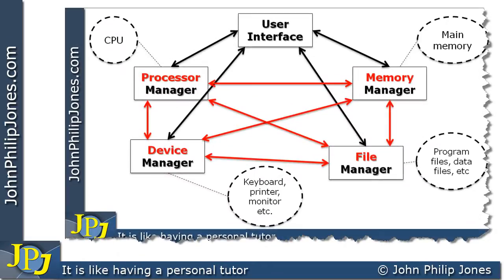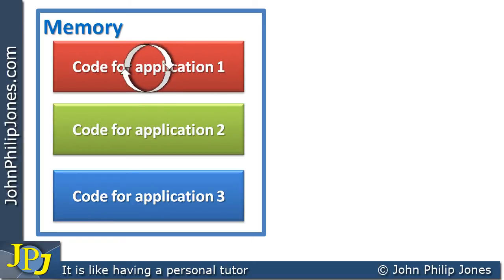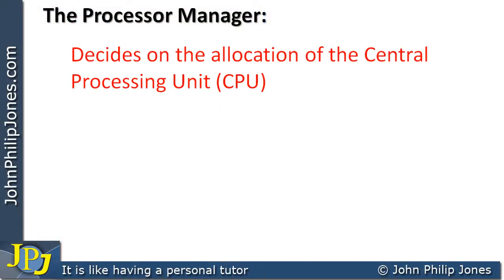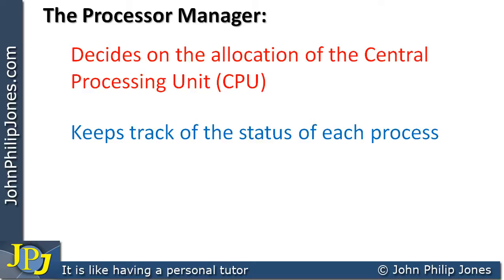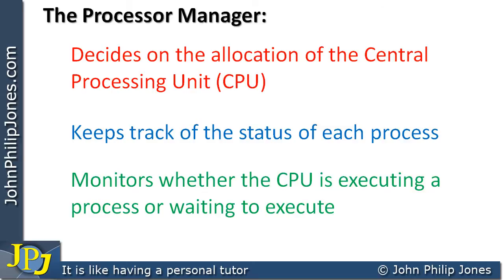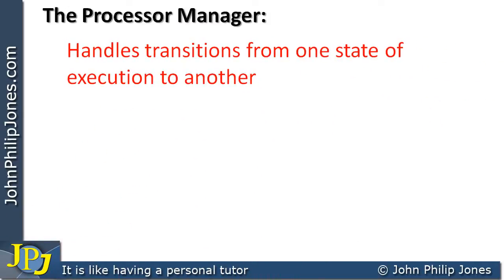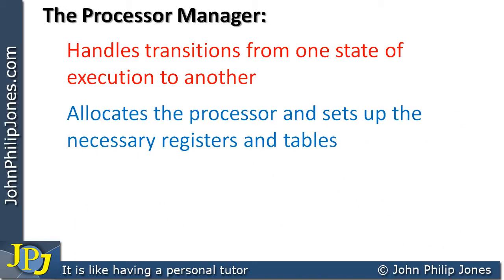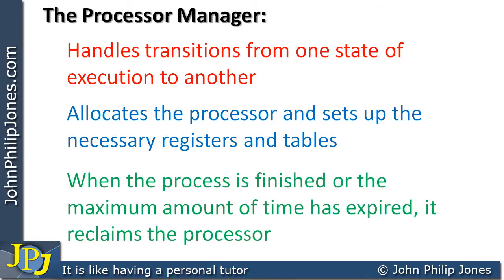Operating System Jobs and Processes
Looks at the operating system process manager and the related jobs and processes